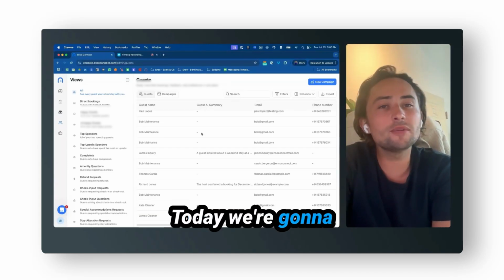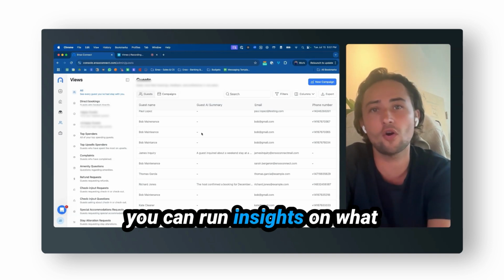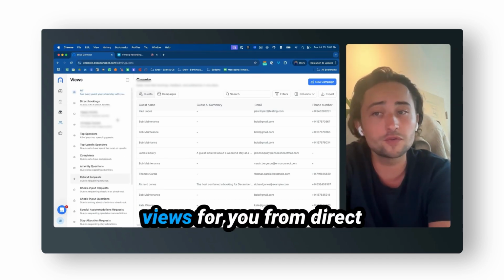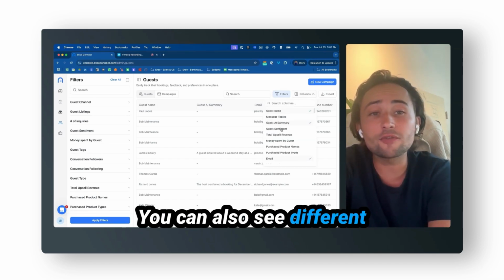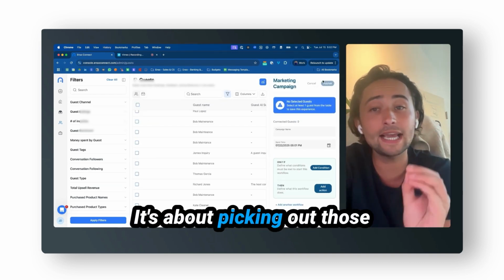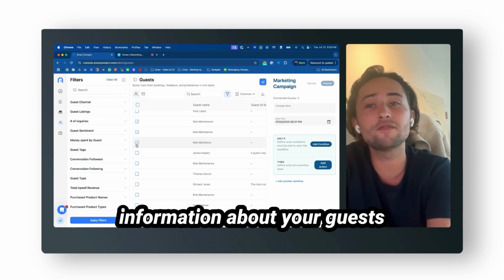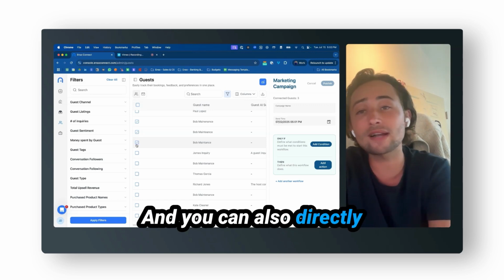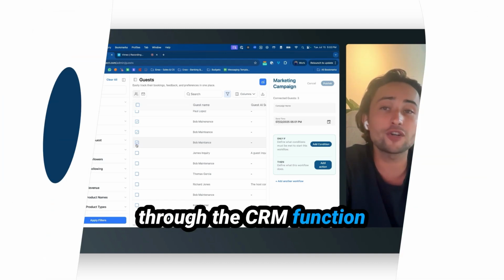How to Use CRM in Vacation Rentals to Boost Guest Loyalty & Revenue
Looking to improve guest experience and drive more revenue in your vacation rental business?

In this video, we’ll show you how Enso Connect’s powerful CRM helps professional hosts and property managers:

✅ Instantly access guest history and preferences
✅ Own and export your data for custom reporting
✅ Create automated, targeted guest campaigns
✅ Drive loyalty, repeat bookings, and upsell revenue

Whether you manage 10 listings or 300+, learn how to use CRM to scale your hospitality business with precision.